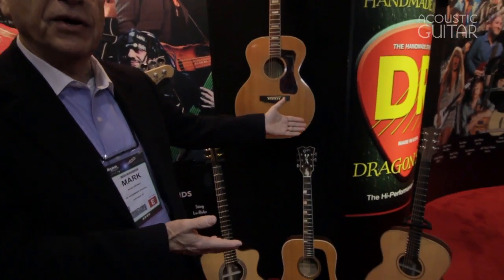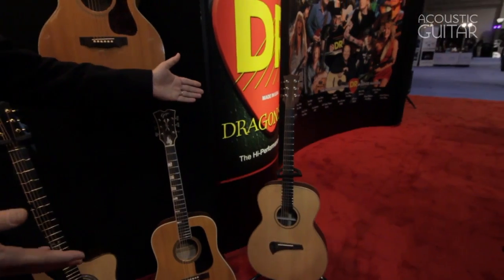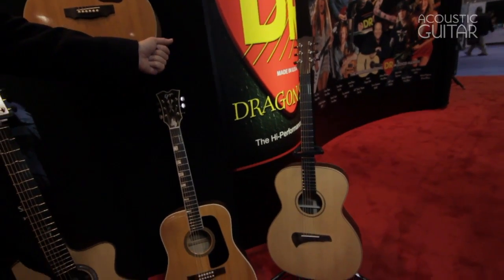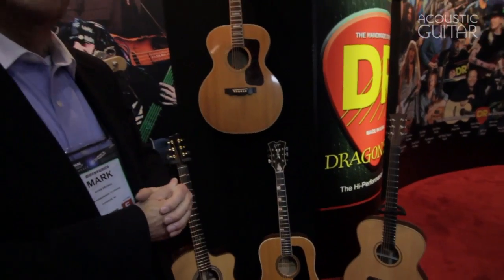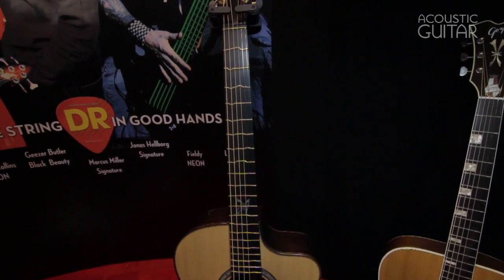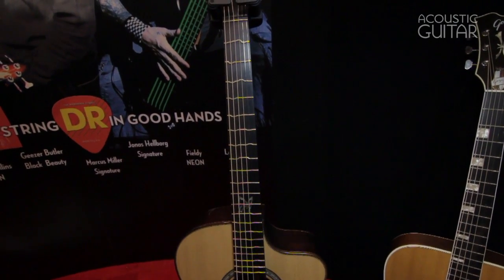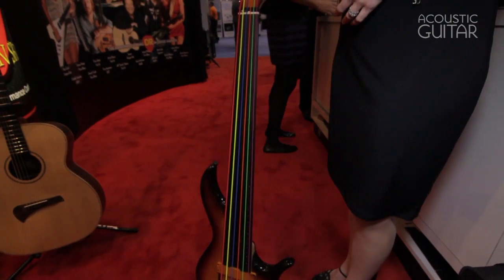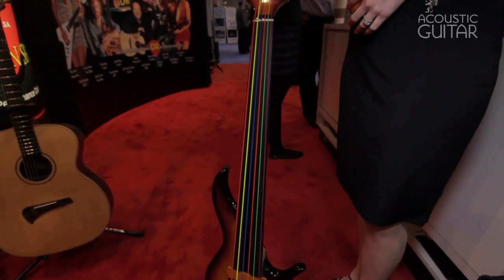DR Strings at Winter NAMM 2013 from Acoustic Guitar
DR Strings' Mark Dronge shows the company's strings at the 2013 at the Winter NAMM show. For more acoustic guitar and gear coverage, please